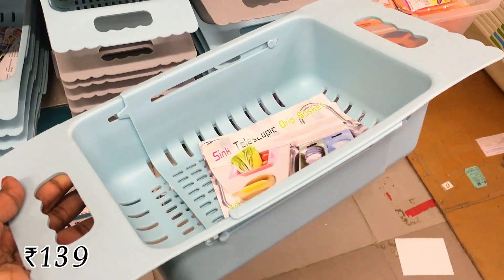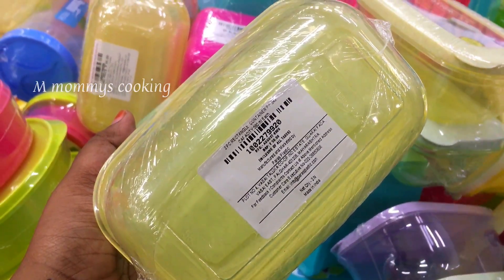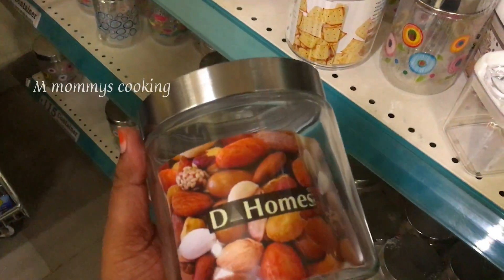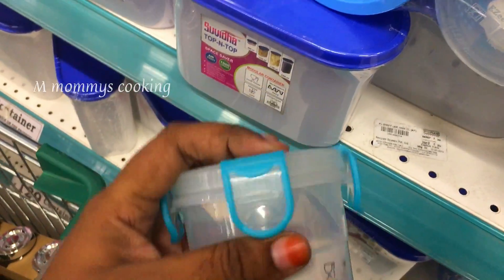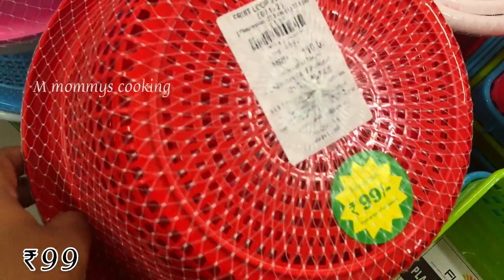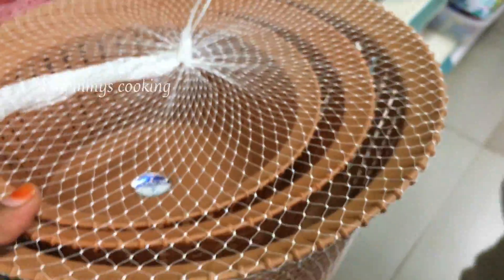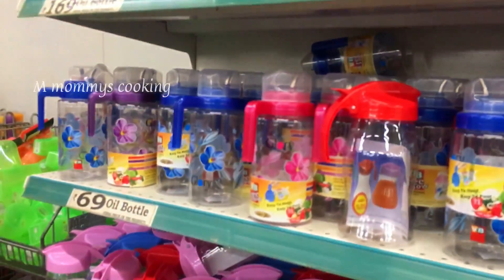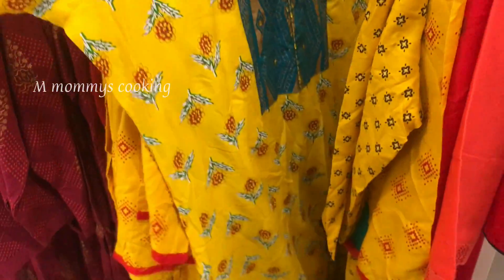Dmart chennai latest collections | new arrival | cheap organisers / best offers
Address:

Chandra Metro Mall,
Arcot Road,
Rajeswar Colony
Virugambakkam,
Chennai- 600092
Tamilnadu

DMart Latest offers 2020| dmart latest collections|Chennai dmart new arrivals